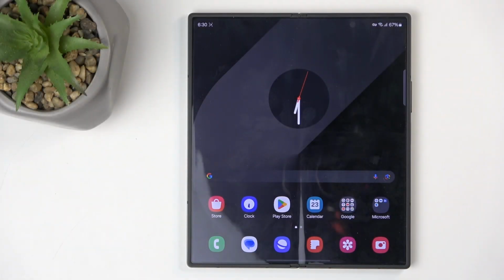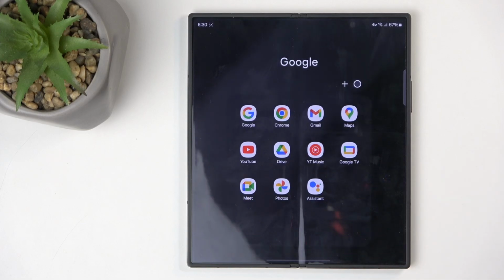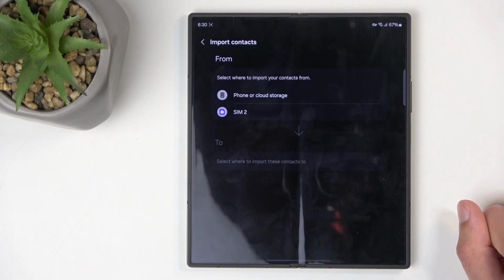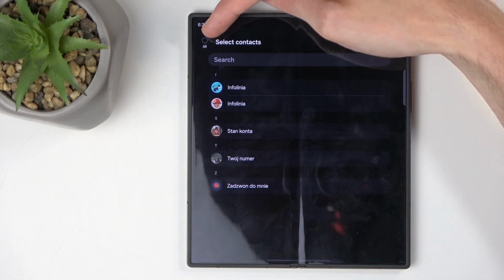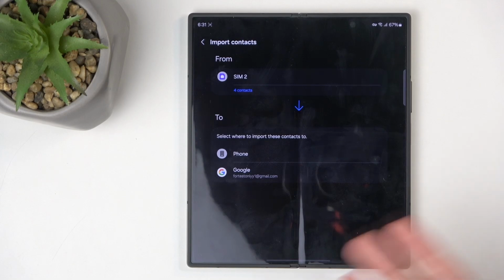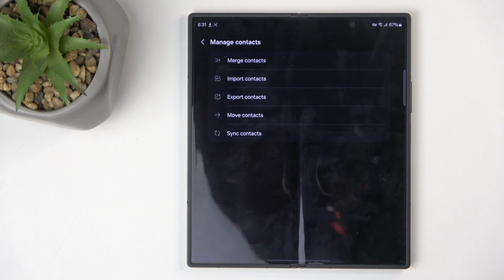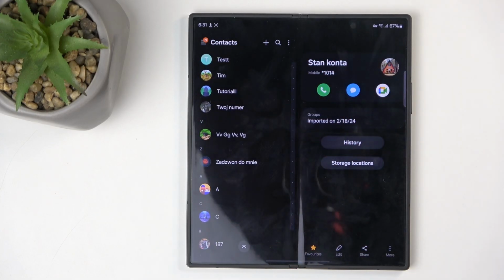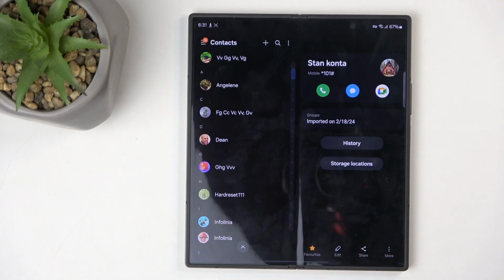How to Import Contacts on SAMSUNG Galaxy Z Fold6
Find out more info about SAMSUNG Galaxy Z Fold6:
Switching to a new phone is a breeze with our comprehensive guide on importing contacts to your SAMSUNG Galaxy Z Fold6. Stay here and learn how to effortlessly transfer your contact list from your old device, SIM card, or cloud storage to your new Galaxy Z Fold6.

How to Transfer Contacts to SAMSUNG Galaxy Z Fold6?
How to Sync Contacts on SAMSUNG Galaxy Z Fold6?
How to Move Contacts to SAMSUNG Galaxy Z Fold6?